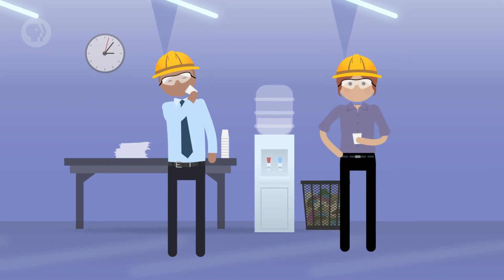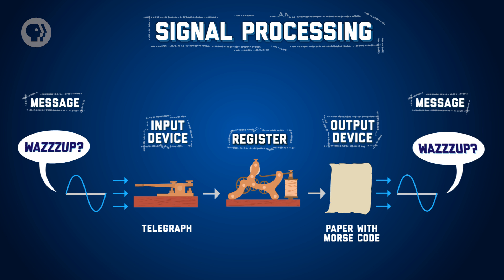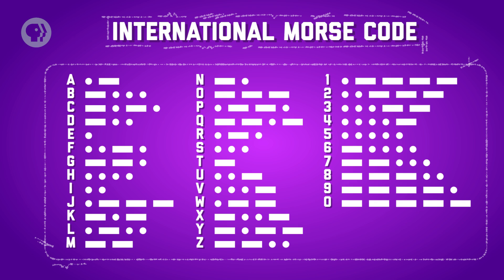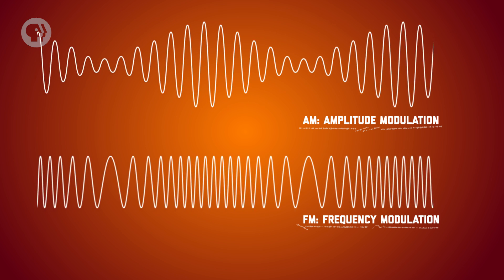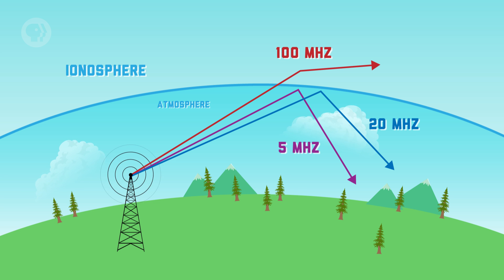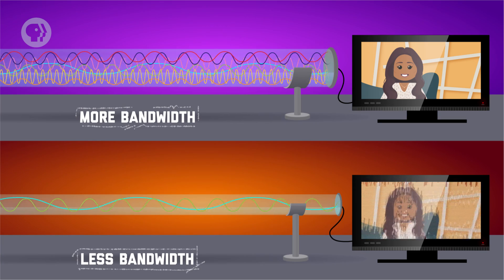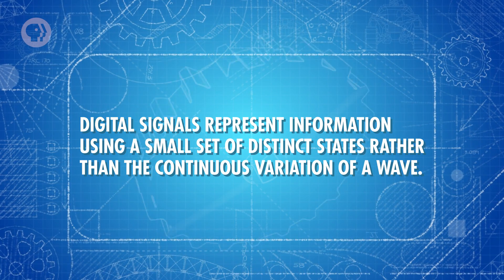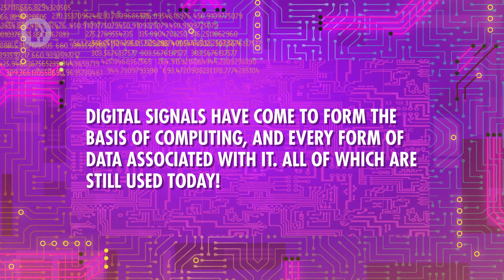YouTube Couldn't Exist Without Communications & Signal Processing: Crash Course Engineering #42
Engineering helped make this video possible. This week we’ll look at how it’s possible for you to watch this video with the fundamentals of signal processing. We’ll explore things from Morse Code, to problems like bandwidth capacity and noise, to how we arrived at the digital age.

RESOURCES:
Sources: